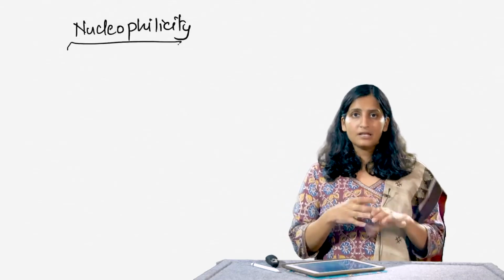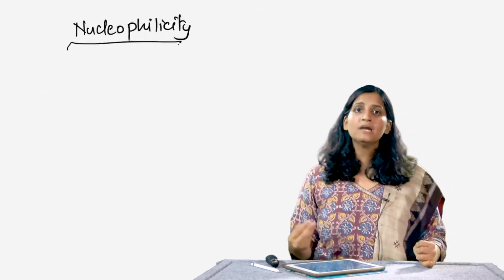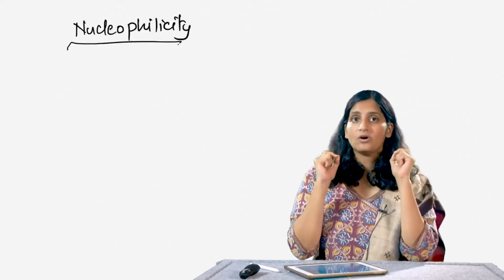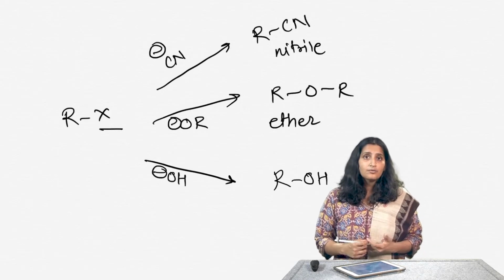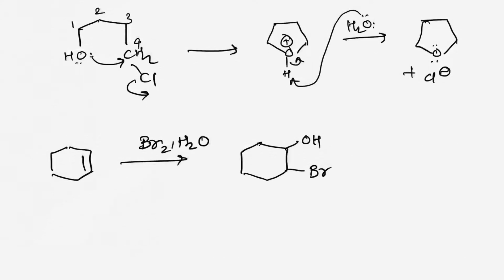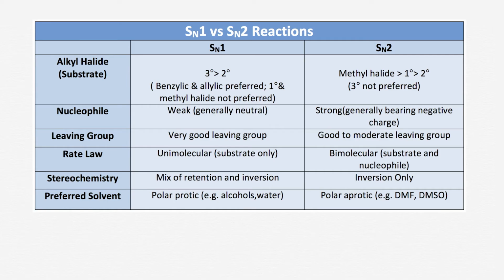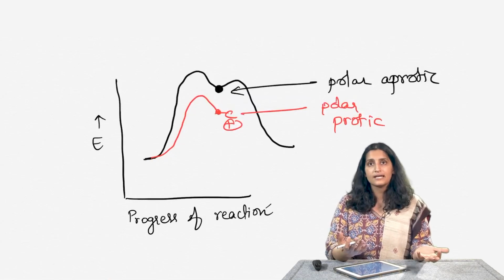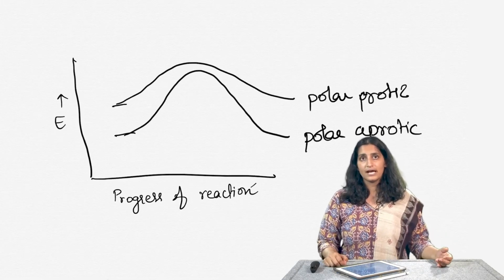Substitution & Elimination - Part 3